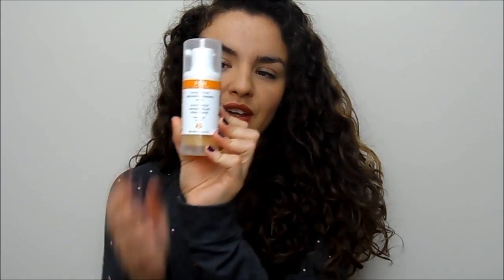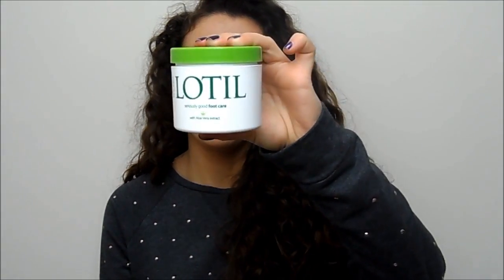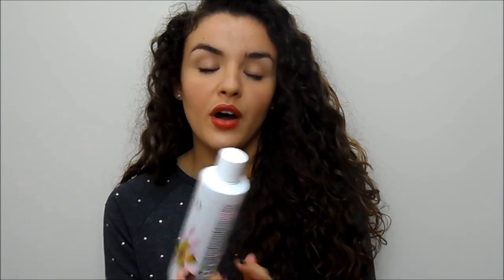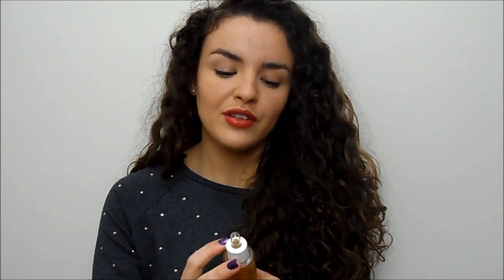Perfect Pamper Night- Winter edition.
Products mentioned;
*REN no1 purity cleansing balm
*Caudalie deep cleansing exfoliator
*Caudalie divine oil
*Balance me radiance face oil
*REN glycolactic radiance renewal mask
*St grape bath scrub
*Lotil foot cream